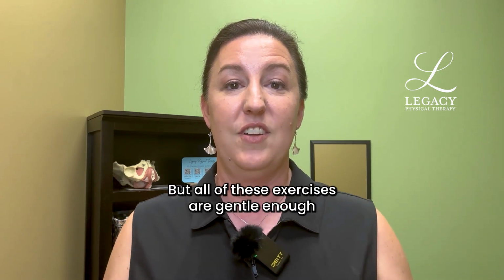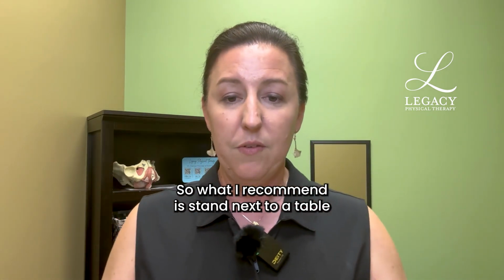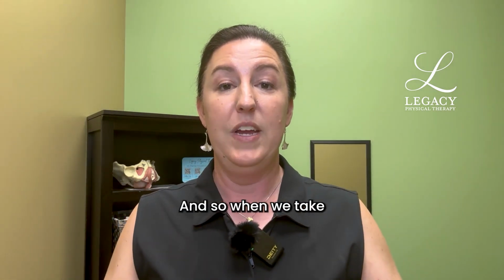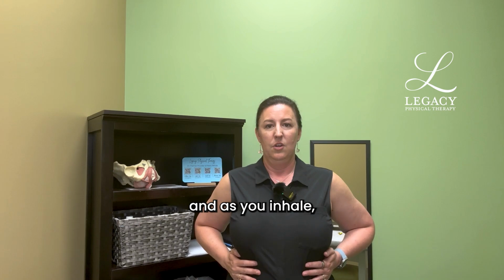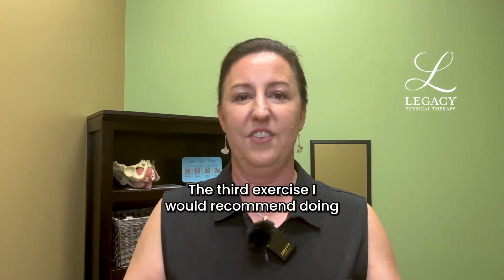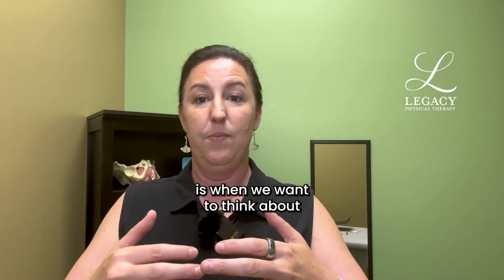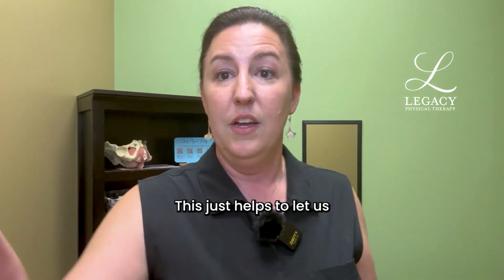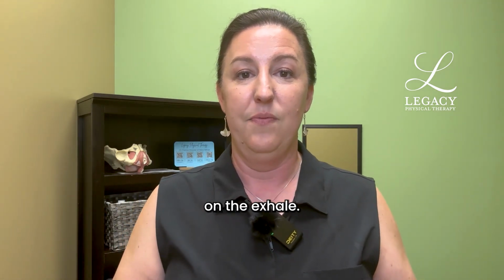C-Section Recovery Part 1: Early Exercises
Have you recently had a c-section or are planning to have one? If so, check out this video for 3 simple exercises to promote healing in the early days postpartum.

This is the first video in our C-Section Recovery series. You can check out the other videos here:

🕒 Timestamps
00:00 Introduction to postpartum rehab exercises after a C-section.
00:24 Introduction of Dr. Brook Classic and her focus on postpartum recovery.
00:51 General instructions for the exercises and importance of consulting a healthcare provider.
01:15 Explanation of the first exercise: standing tall to improve posture.
01:37 Detailed steps for standing tall with table support.
02:08 Repetitions for the standing tall exercise.
02:34 Introduction of the second exercise: diaphragmatic breathing.
03:04 Steps for practicing diaphragmatic breathing.
03:30 Hand placement tips for diaphragmatic breathing.
03:52 Visualization of the breathing process (umbrella analogy).
04:17 Recommendation for timing breathing exercises with newborn feeding sessions.
04:50 Introduction of the third exercise: abdominal muscle recruitment with breath.
05:10 Detailed steps for recruiting abdominal muscles during exhale.
05:30 Demonstration of abdominal muscle recruitment.
05:54 Further instructions on abdominal muscle recruitment with breath.
06:18 Recap of the three exercises.
06:43 Mention of future videos on core rehabilitation progression.
07:07 Closing remarks: weekly content on pelvic health and call to action to like and subscribe​

👉🏻 FREE RESOURCES Visit Our Resources Section on our Website for immediate help with your condition